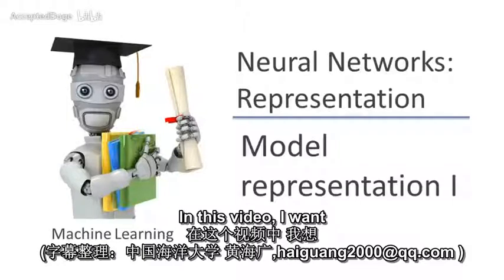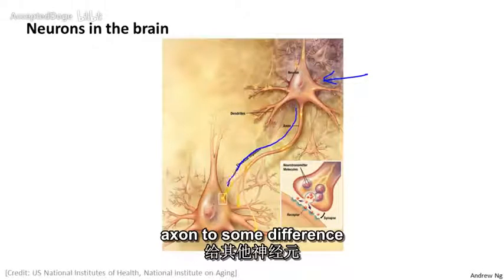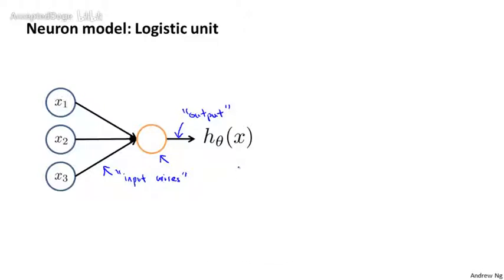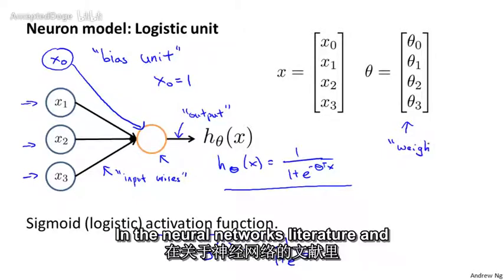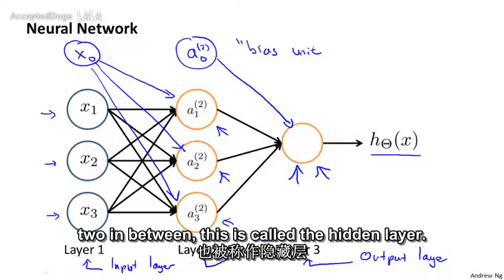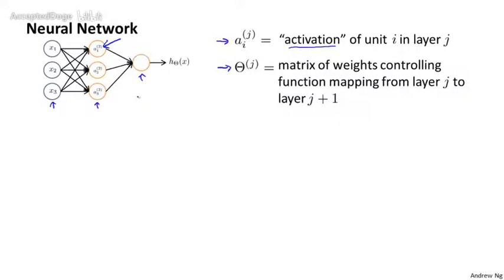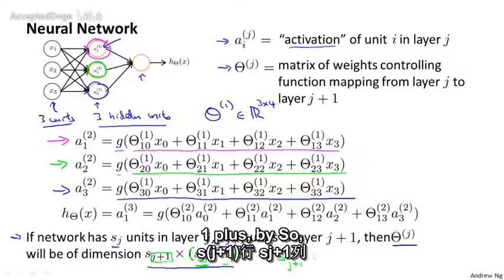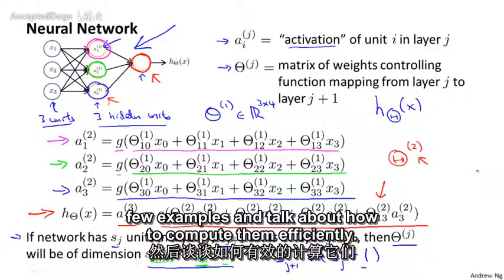46机器学习（Machine Learning）- 吴恩达（Andrew Ng）中文字幕版 Model Representation I 【中英】